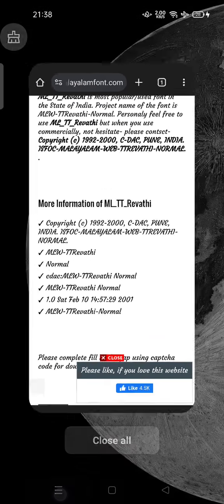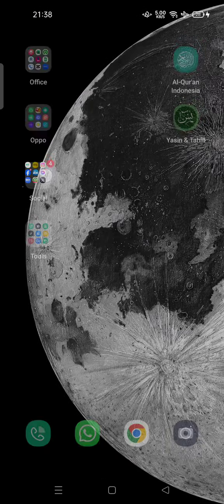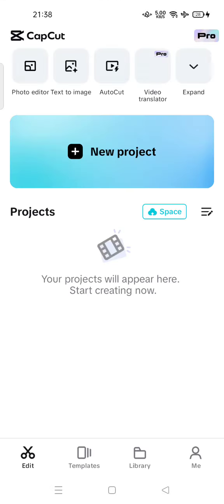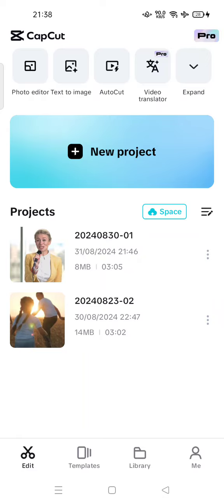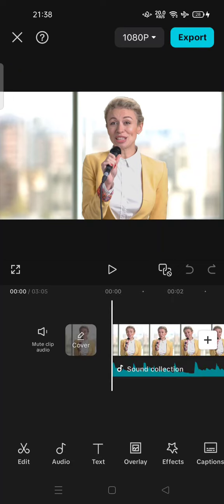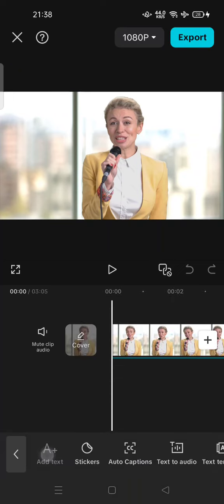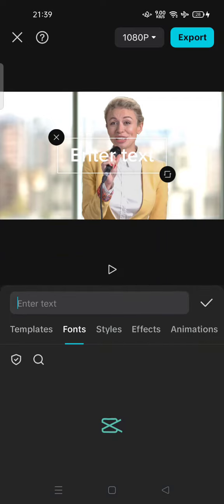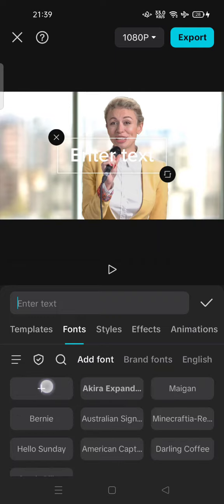💲 TRAINING: How to add Malayalam text in capcut | Malayalam tutorial | English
How to add Malayalam text in capcut | Malayalam tutorial | English.